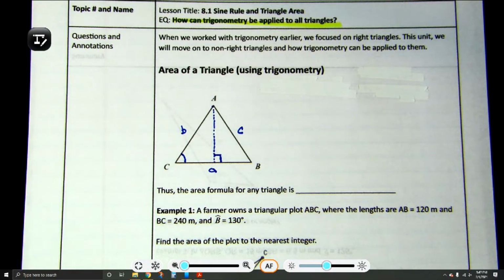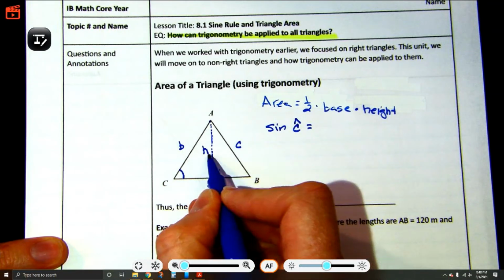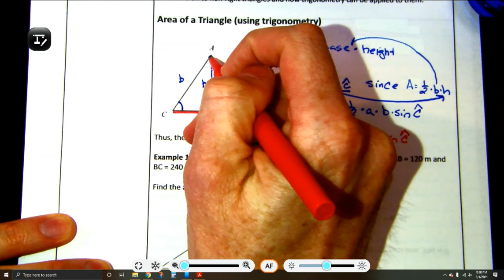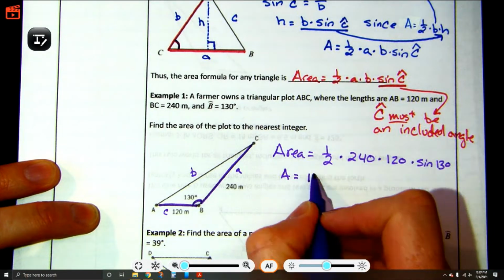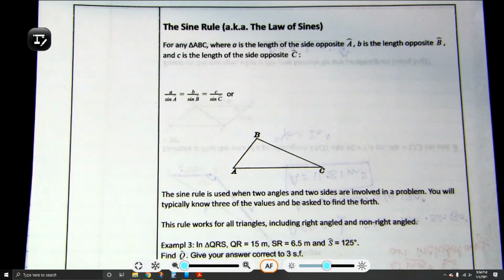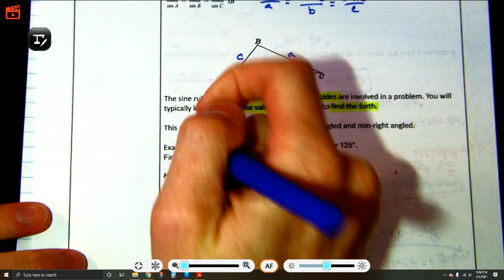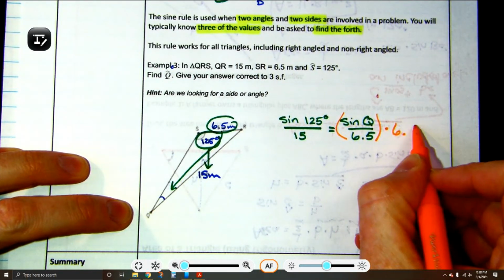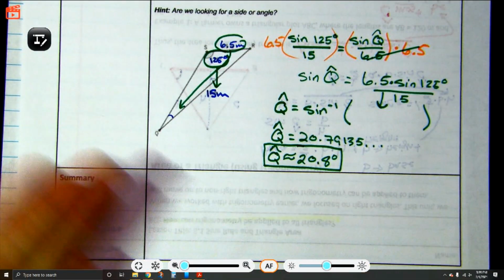8.1 Sine Rule and Triangle Area